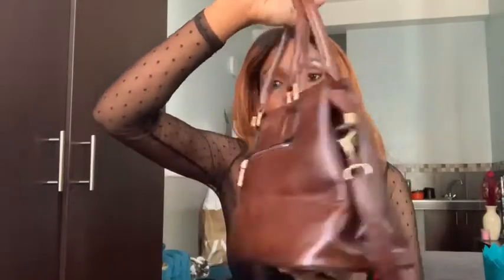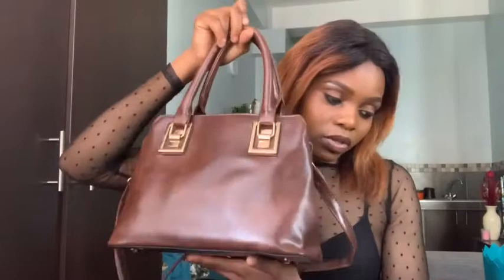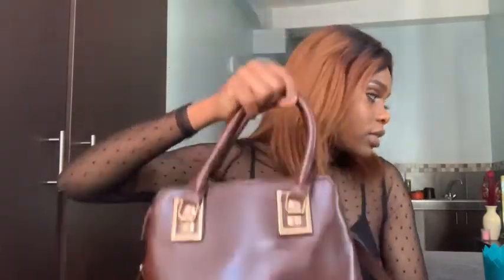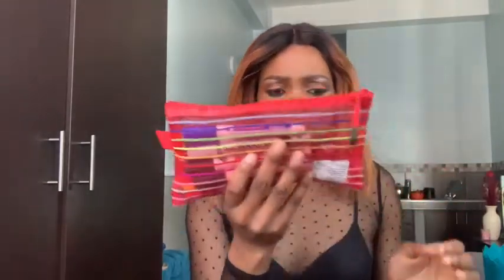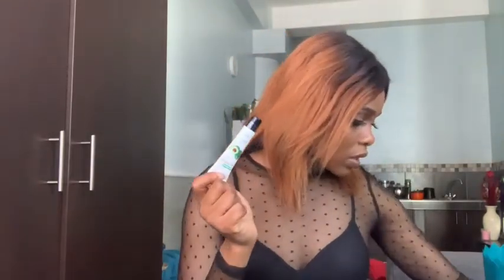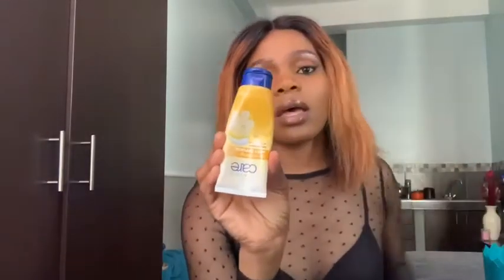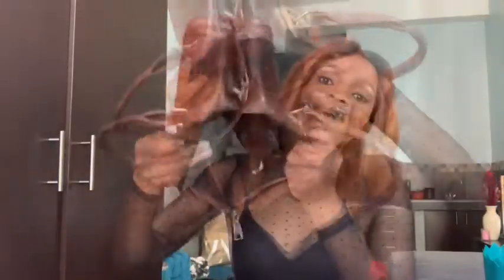What’s in My Teacher’s Bag🤷🏻‍♀️